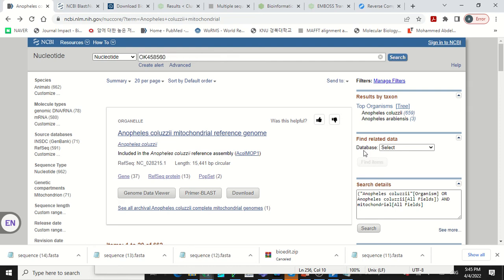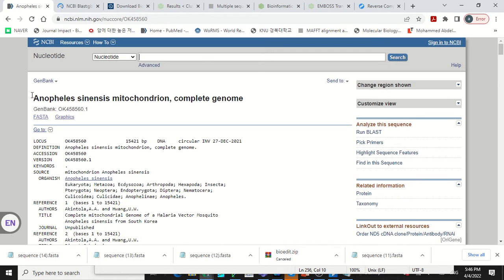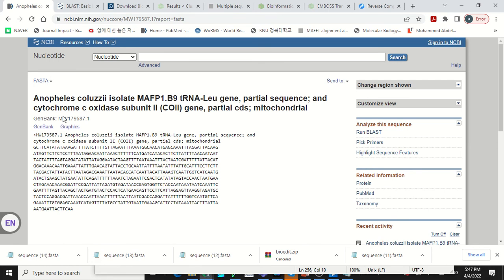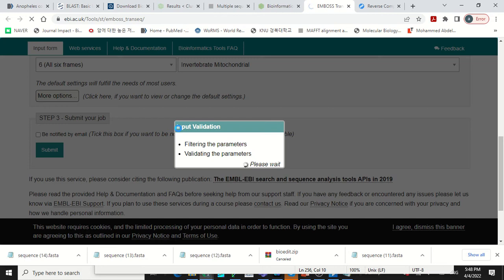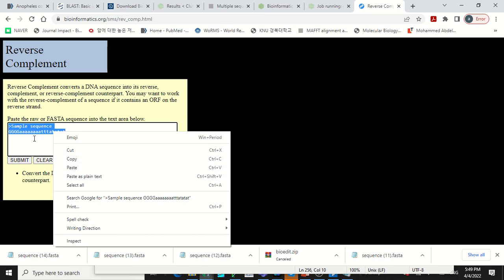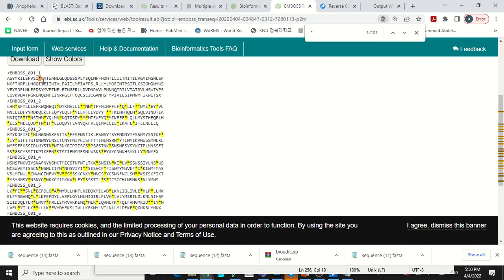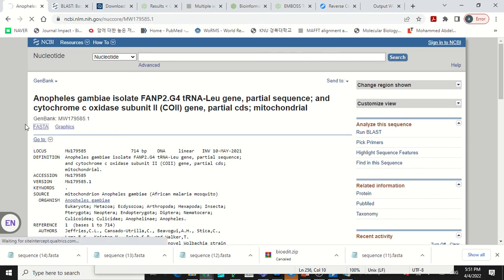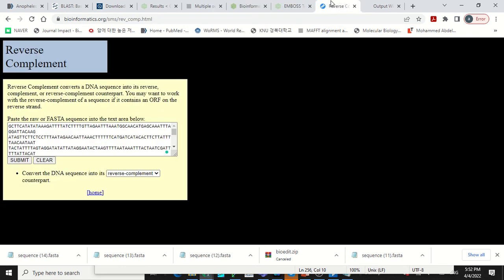How to find ORF with EBI (EMBOSS Transeq) and change DNA sequence to reverse complement